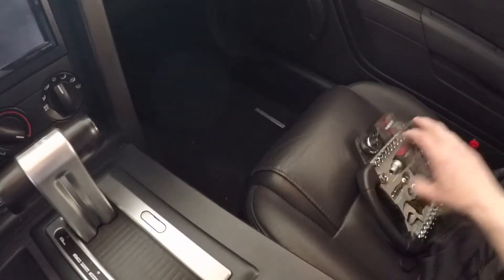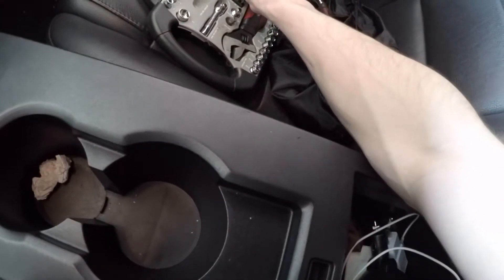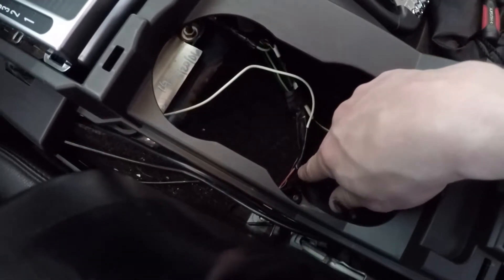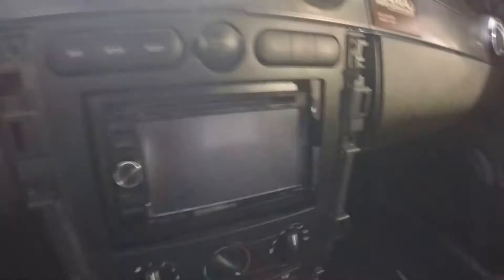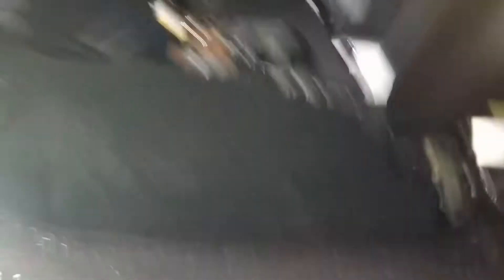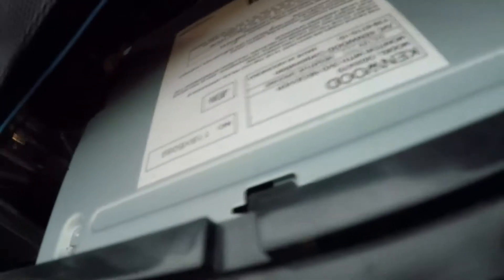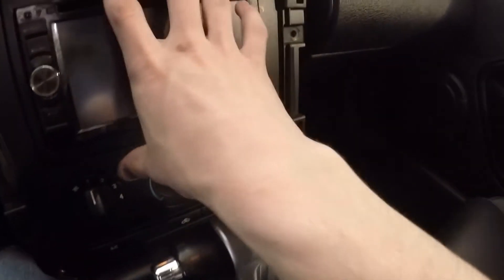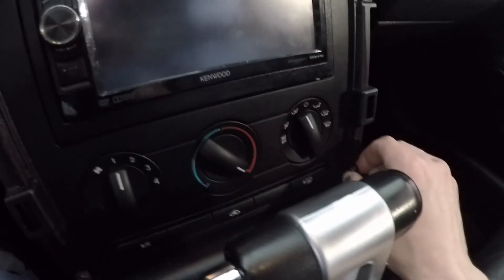Vlog | Common Car Mods | Changing a Radio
Xbox Live GamerTag: RacingGameGuy